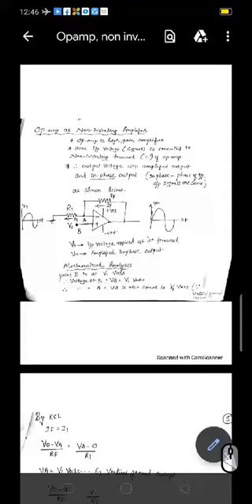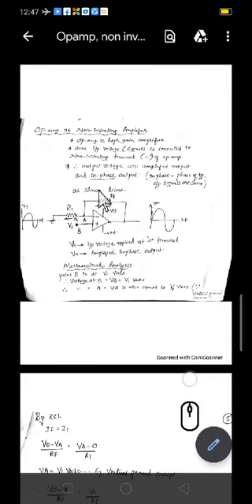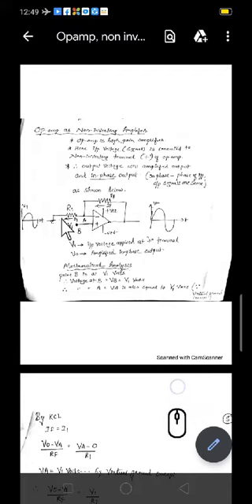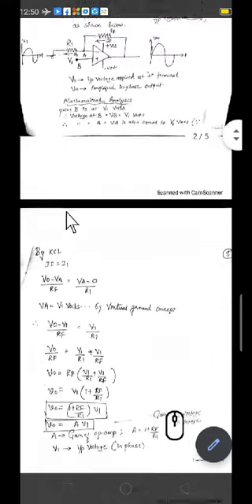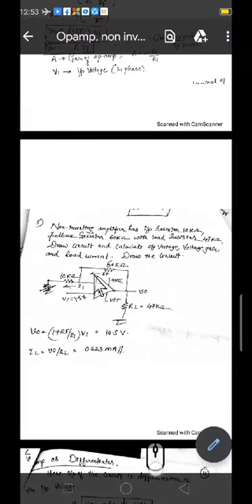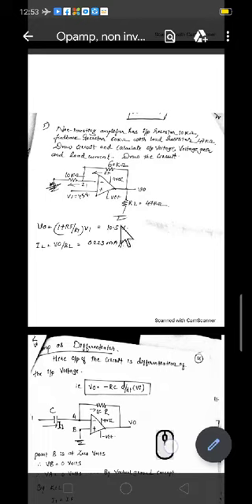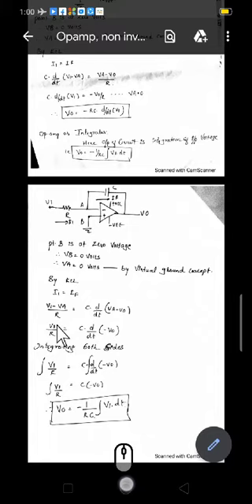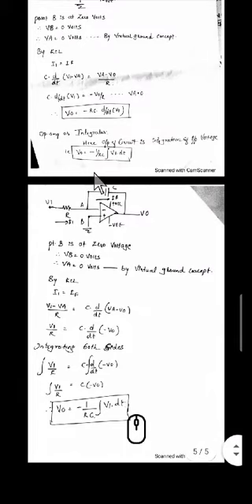Open amp as non inv amplifier, as diffferentior, as integrator